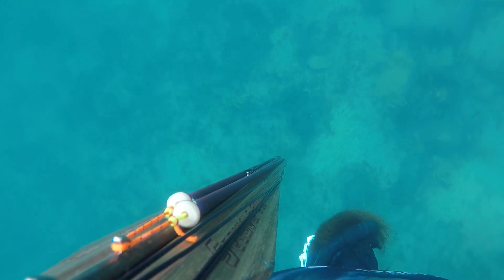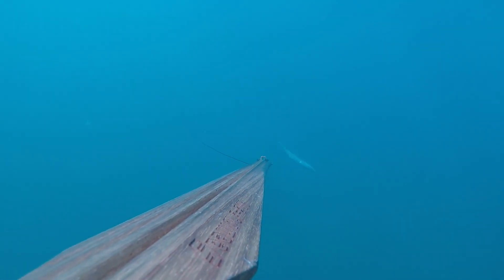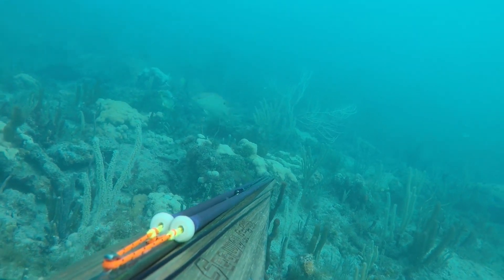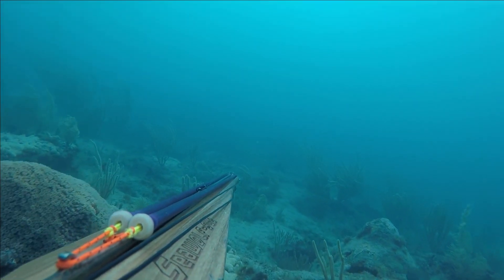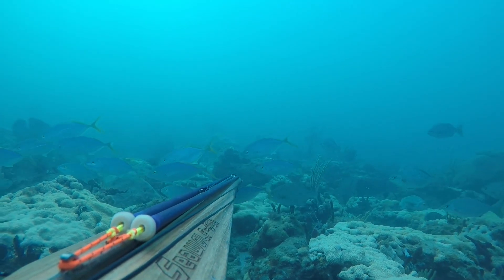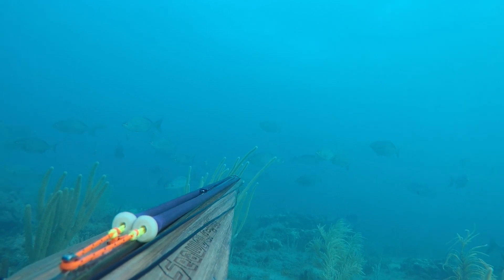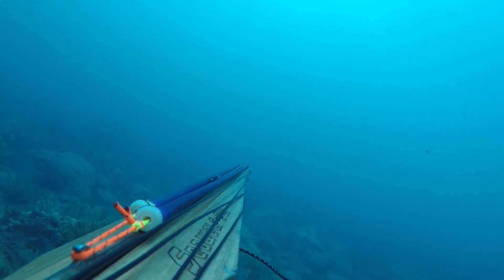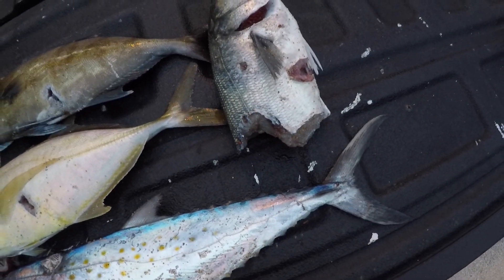Spearfishing Ft. Lauderdale - Beach Dive (Spanish Mackerel, Bluefish, Yellow Jack, Almaco)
Heavy winds stirred up the water. But beach dive spearfishing is still as good as ever. I was hoping for a hogfish on this trip but no such luck. Still got a good mixed bag with a spanish mackerel, bluefish, yellow jack, and almaco... and paid a moderate tax.

Here's a question for the community: are you interested in seeing clips from unsuccessful trips? Not every trip results in fish. But may still produce interesting clips.